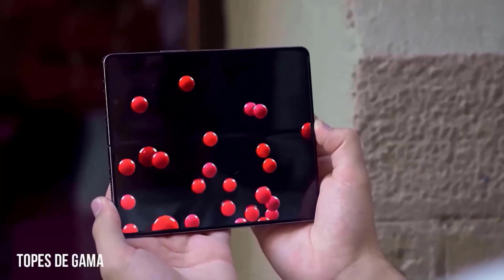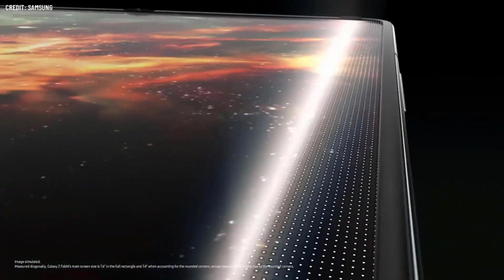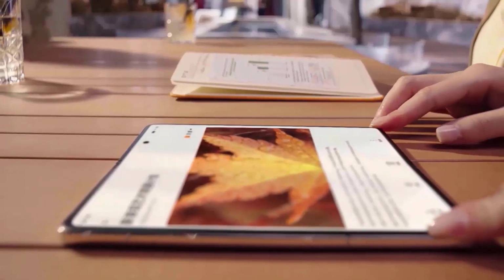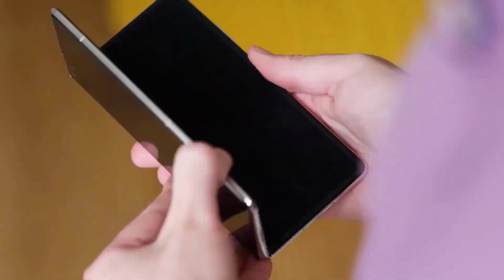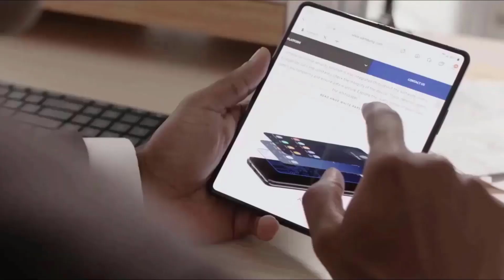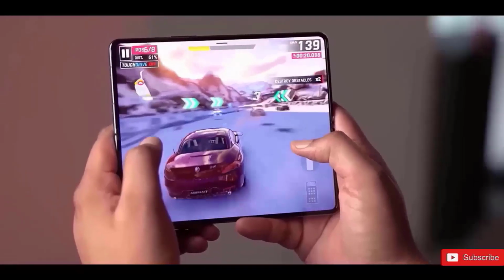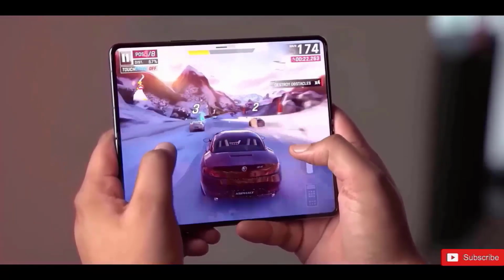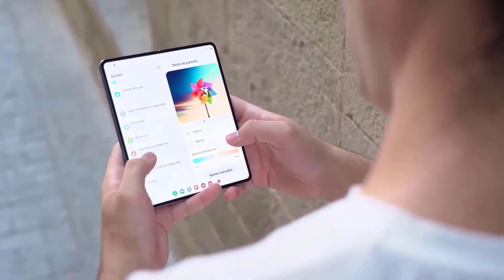Samsung Galaxy Z Fold 5 - GET READY TO FOLD